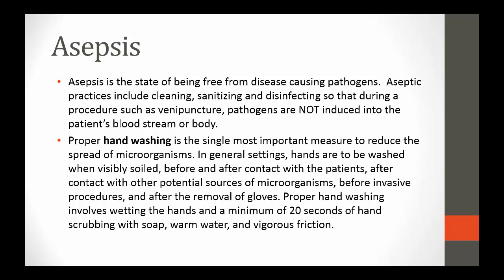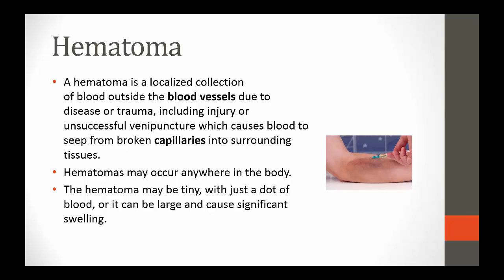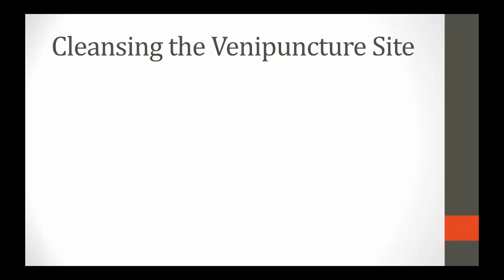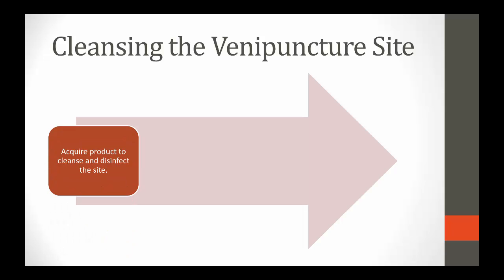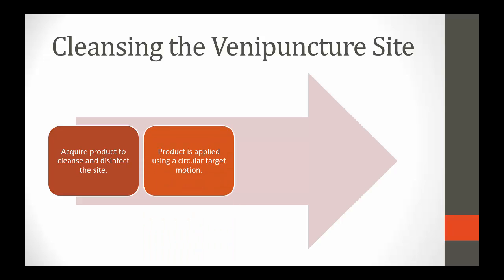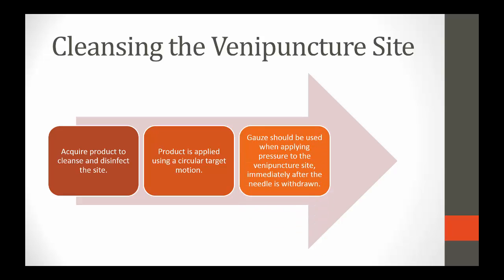The Art of Phlebotomy: Conditions, Therapies & Procedures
Created for LCCC's Phlebotomy program.